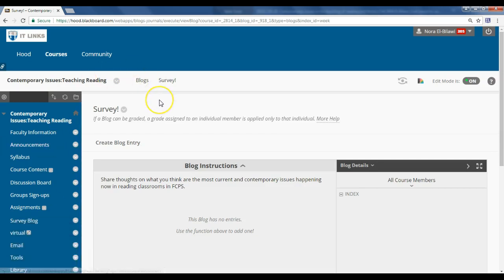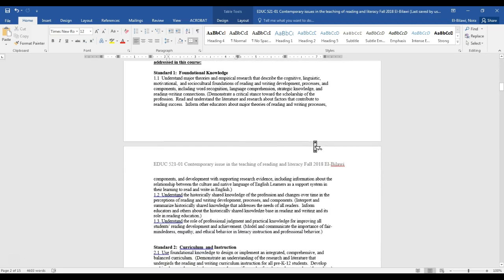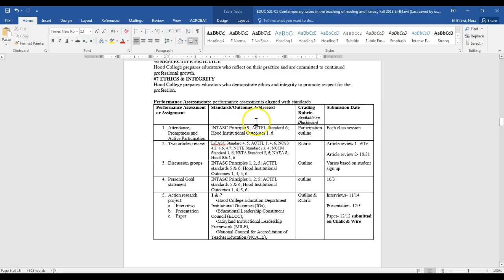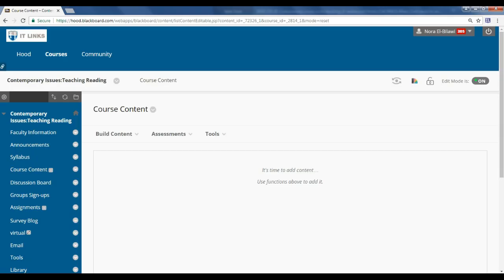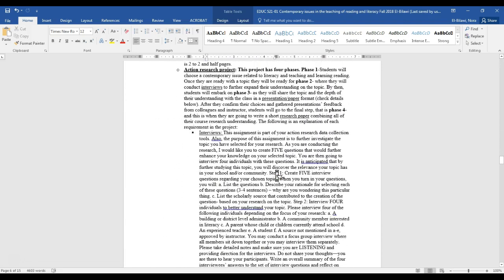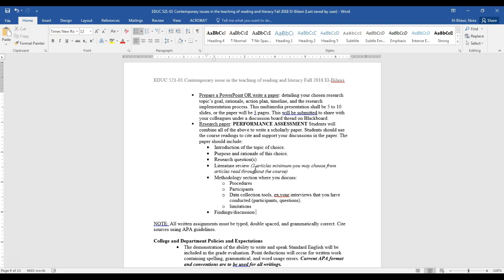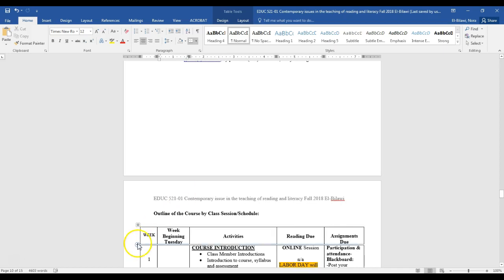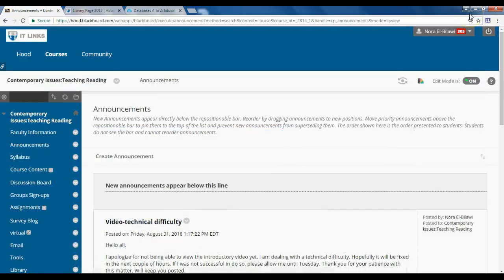EDUC 521 Contemporary issues in reading-Introductory video